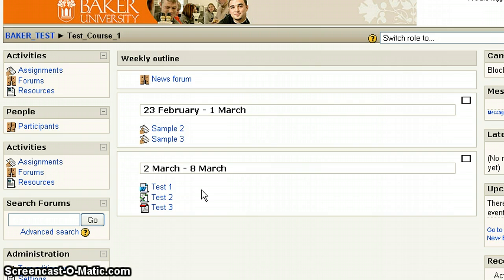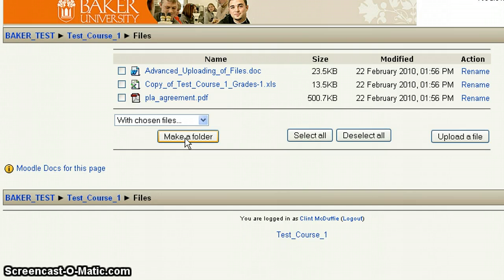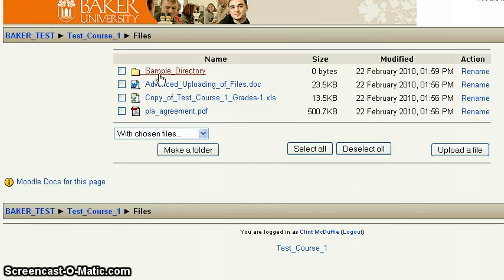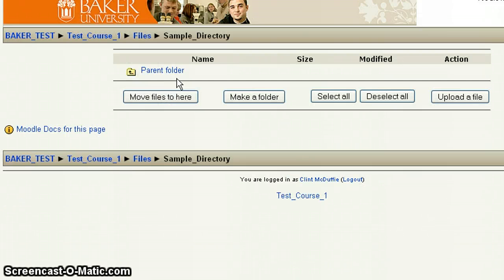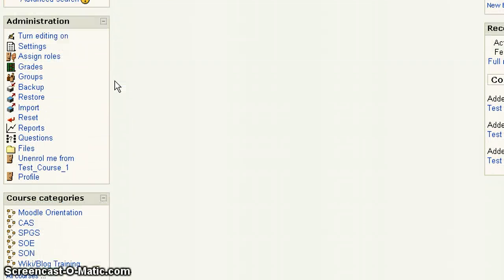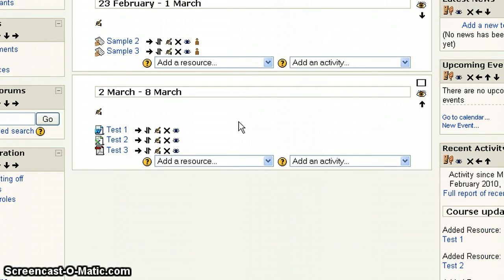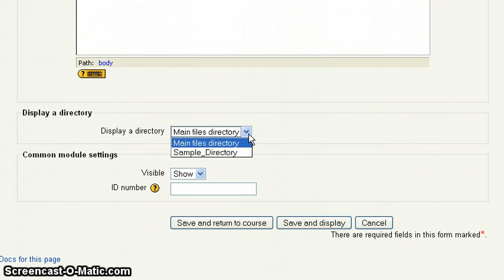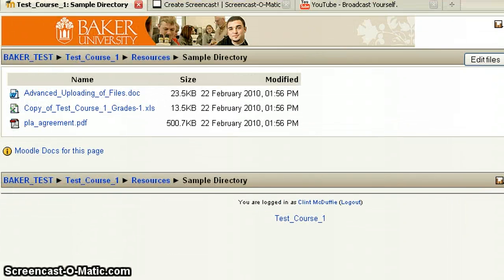Create a File Diretory in Moodle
Create and link to a file folder in your Moodle course.